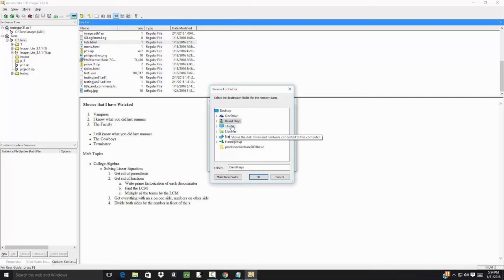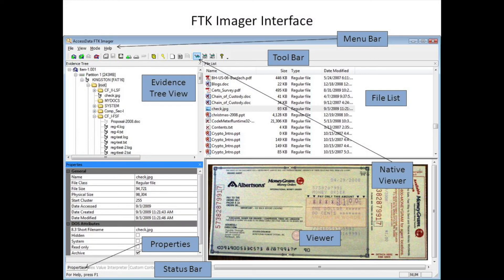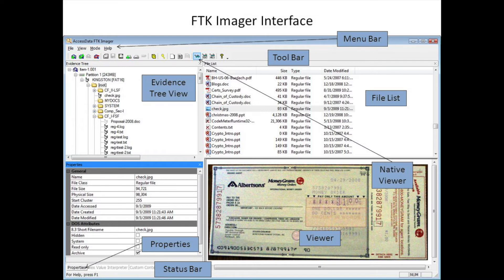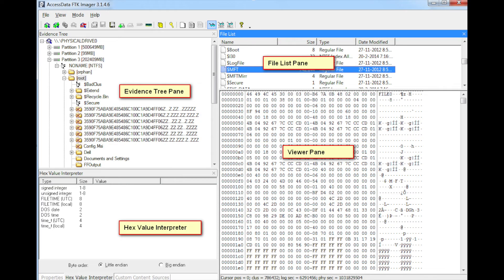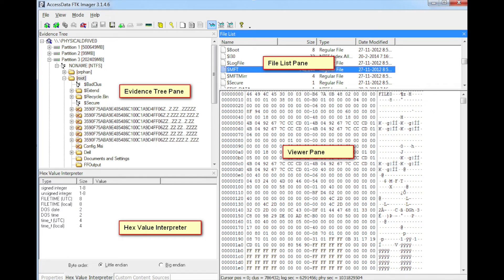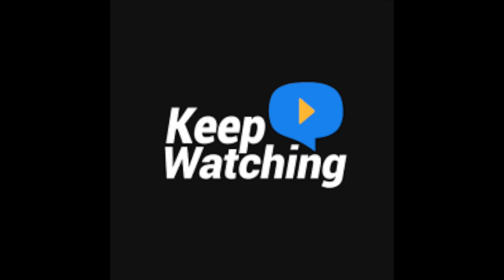FTK Imager - Introduction